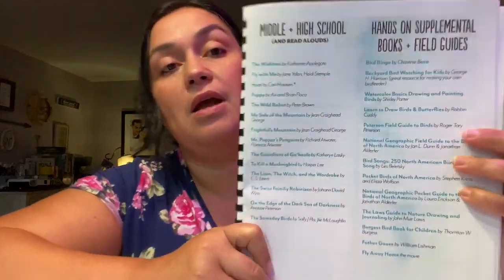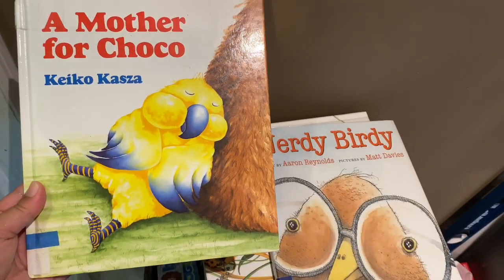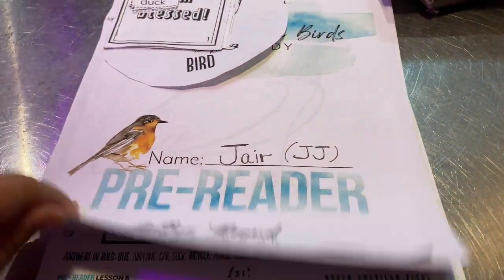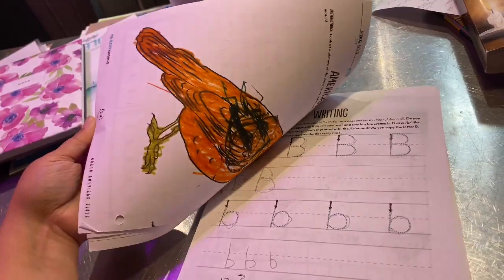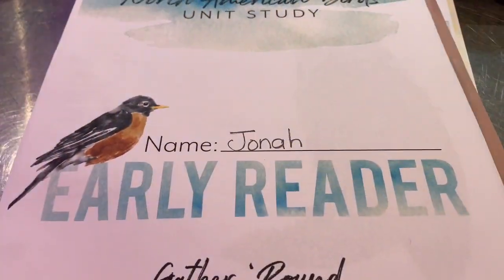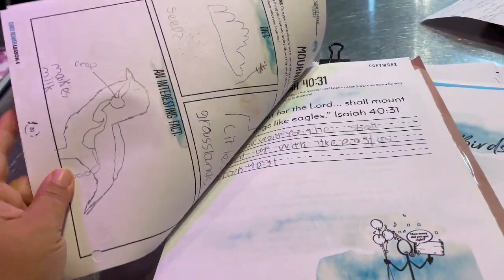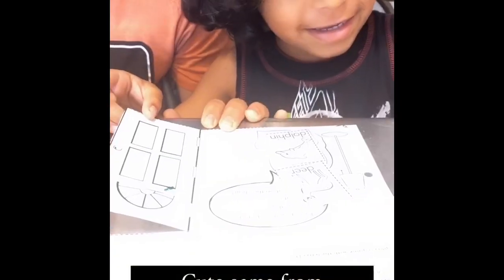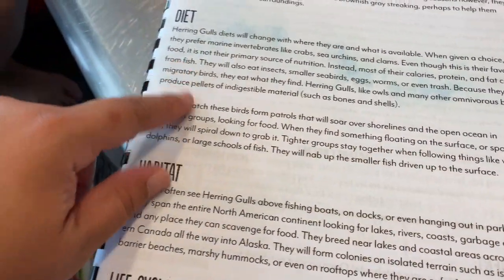GATHER ROUND FIRST UNIT REVIEW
Hi friends ! Here’s my full review on the North American Bird Unit! So excited to finally get this out to you.

Some books we read that forgot to mention:
The Story of Ping
Bird Hugs
Dr Seuss Who Hatched The Egg
Big Book of Birds
Nature Anatomy

Hi I am Jairy (Heidi) and thanks for stopping by.  We are a homeschool family of 4 hairy beautiful boys.  Our home is a Jesus fearing, fun having and crazy loud place and we wouldn't have it any other way.  I hope to bless those that watch with what we've been blessed with and make lots of new friends along the way ;o).